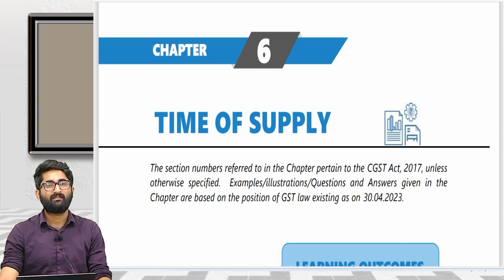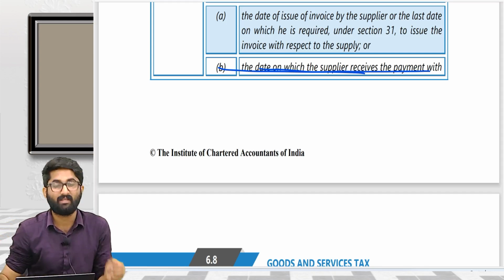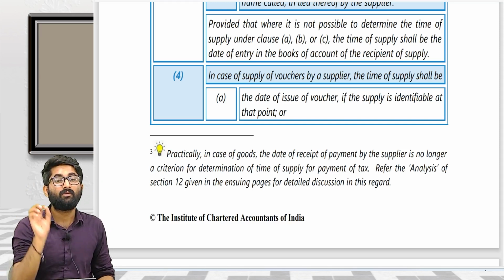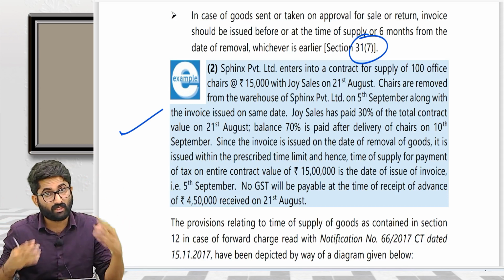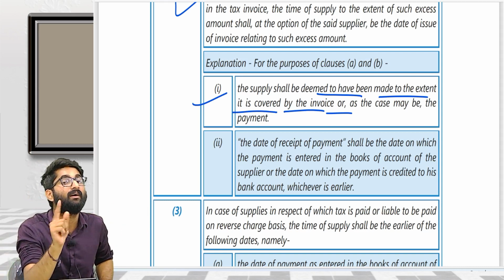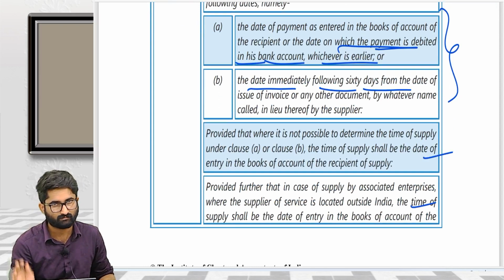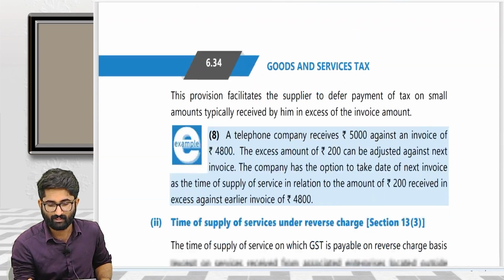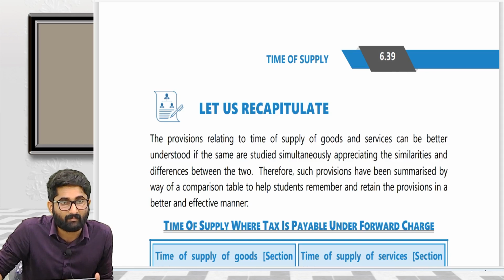REVISION Chapter 7:- Time of Supply